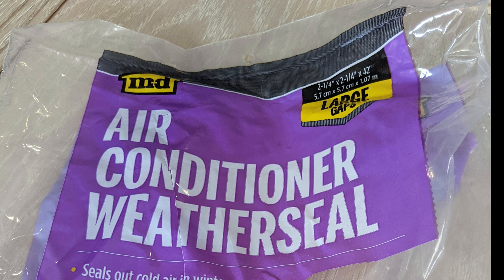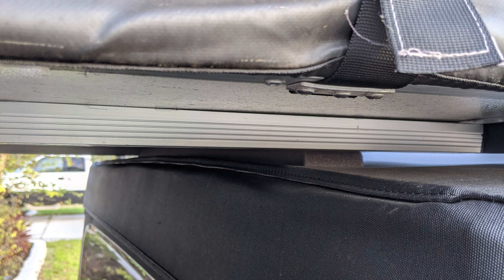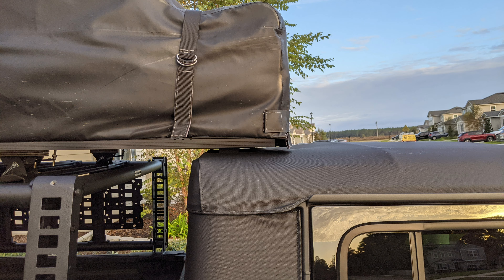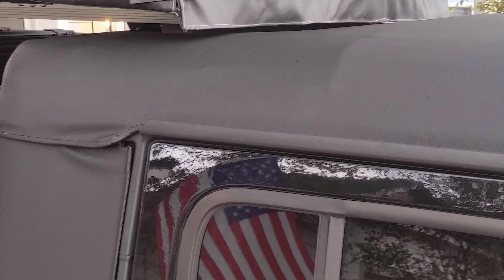How to quiet your Jeep soft top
How to mount a Roof Top Tent  on a soft top JT and minimize noise! We experienced a lot of wind noise and came up with this quick and easy solution which dramatically reduced and eliminated the buffeting and slapping of the soft top after installing the Roof Top Tent!

Spray Adhesive

Foam (Air Conditioner Weather seal)